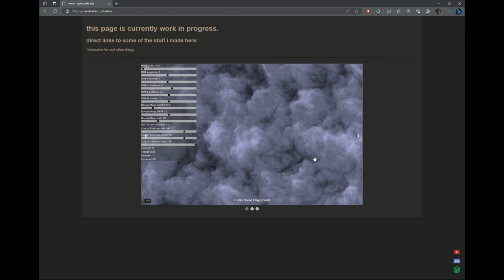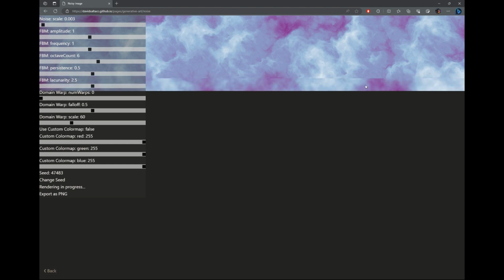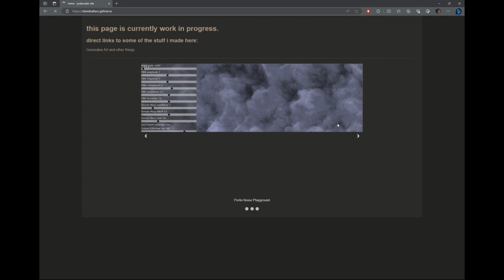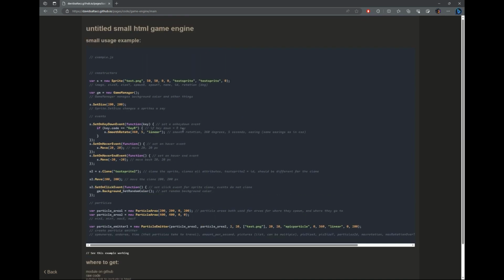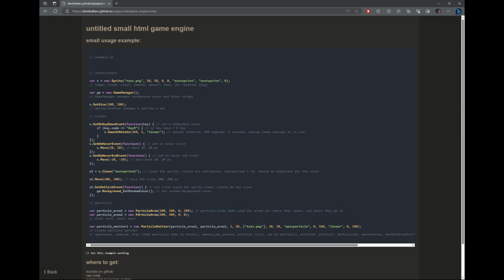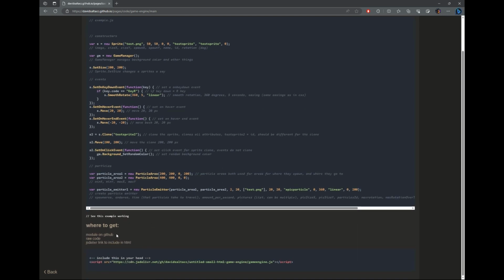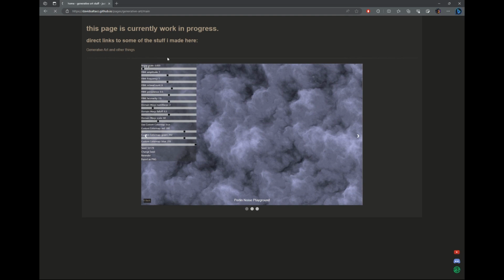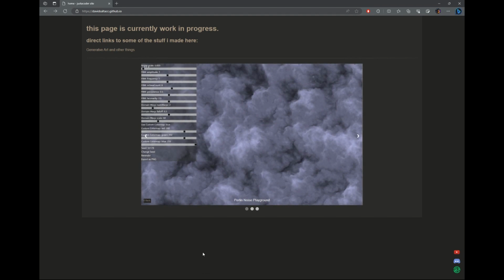I have a website now! (Voiced because im tired of adding captions) (YES, ITS A GITHUB PAGES SITE IK)